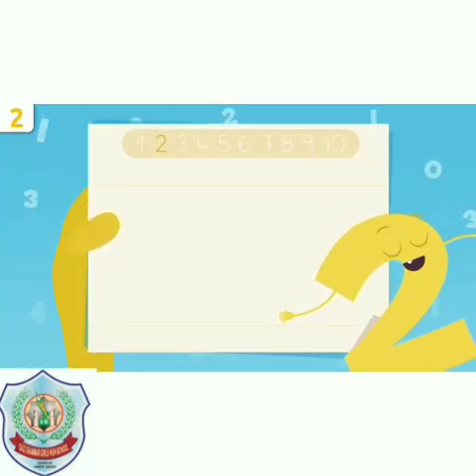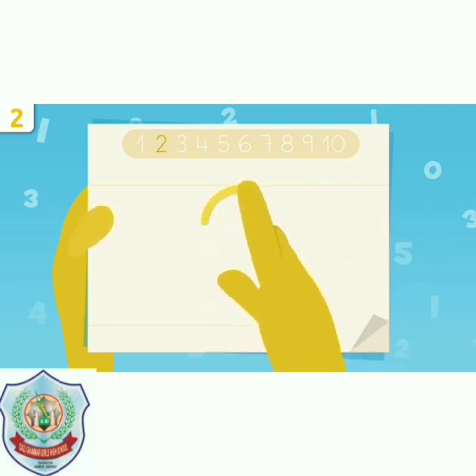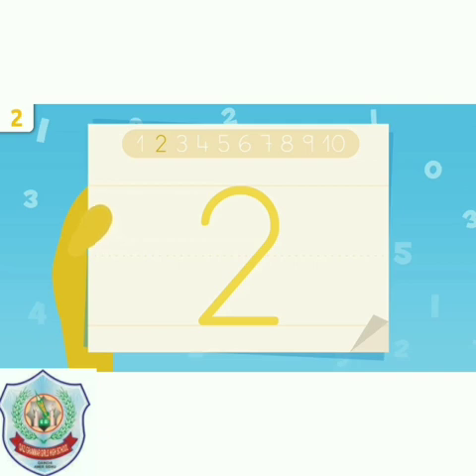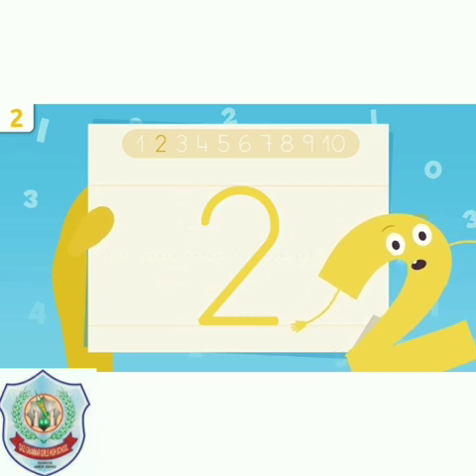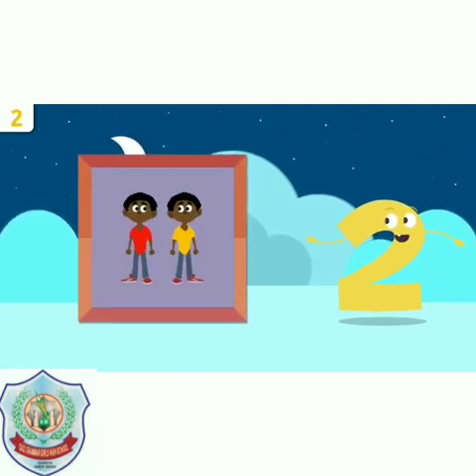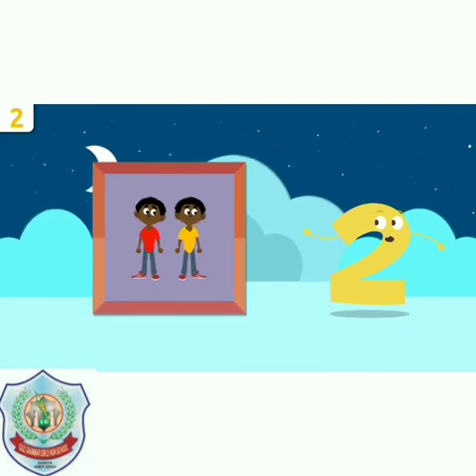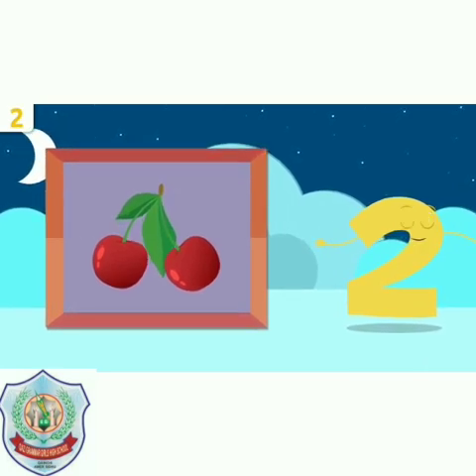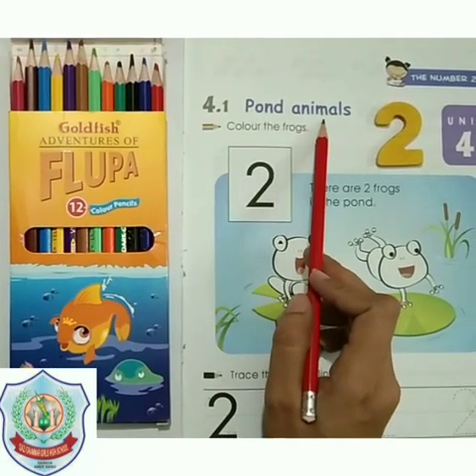Recognize and write the number "2".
Pg. no. 25 & 26 of Mathematics A1